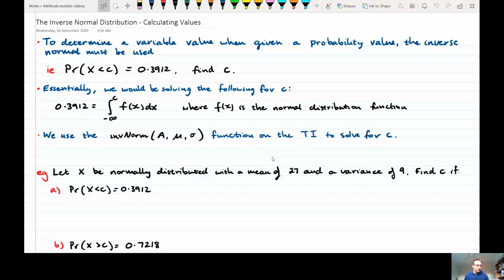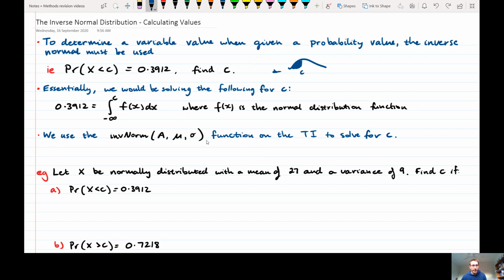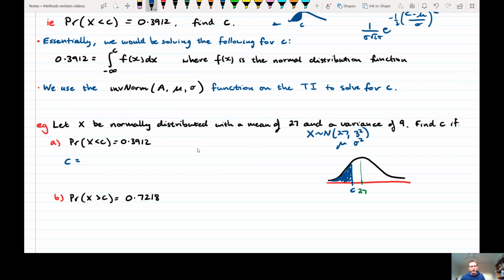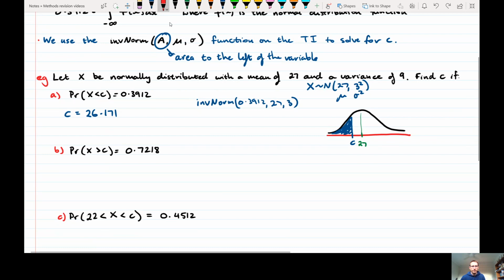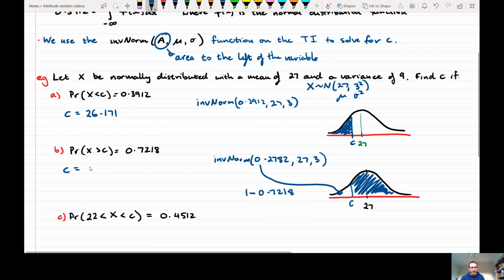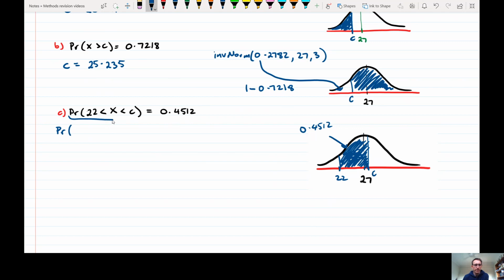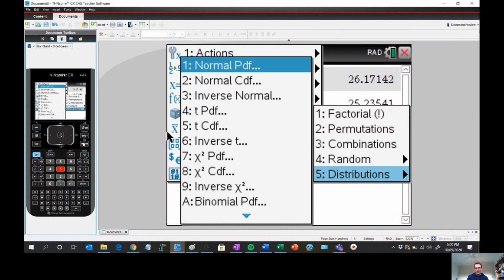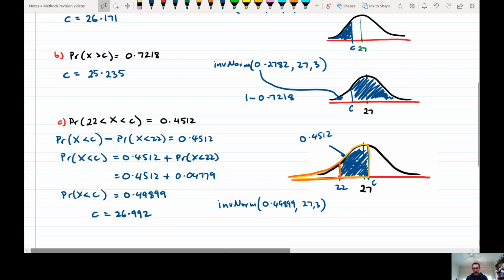Inverse Normal Distribution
A summary of how to find the value of a variable when given a probability in the normal distribution, using the TI Nspire.